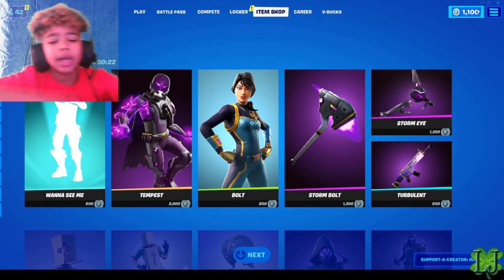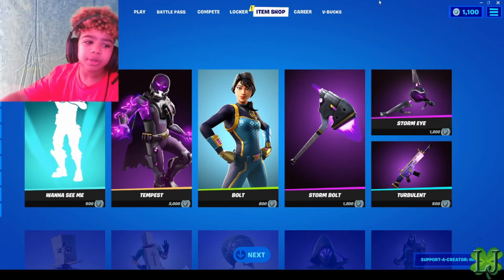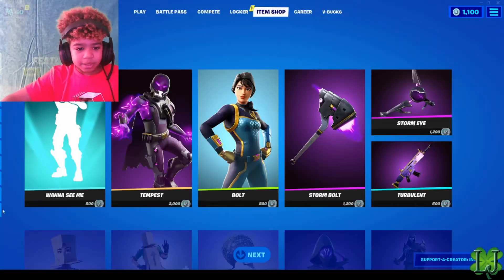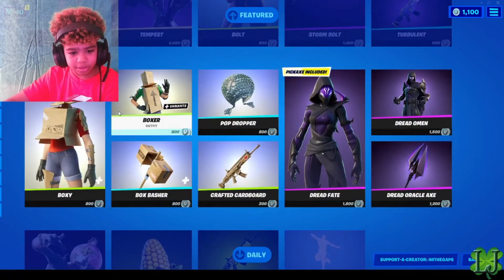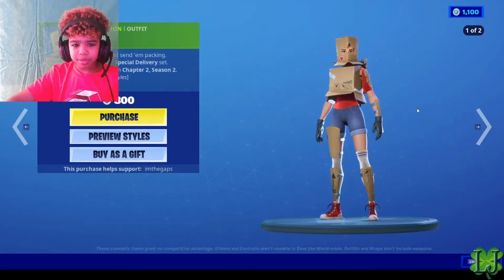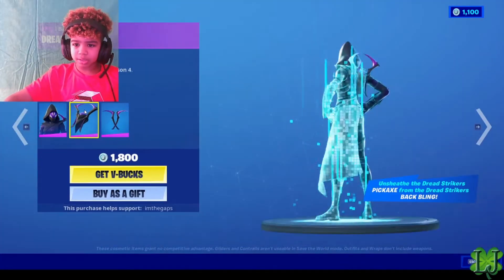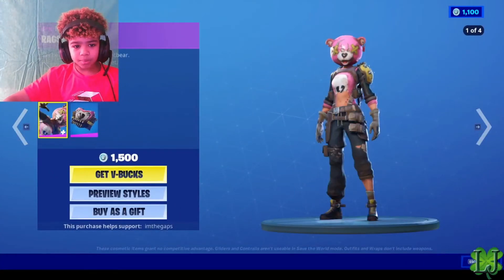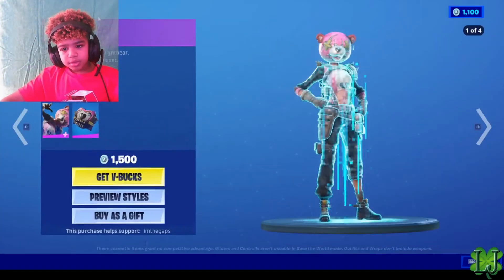Item shop Febuary 6 2021